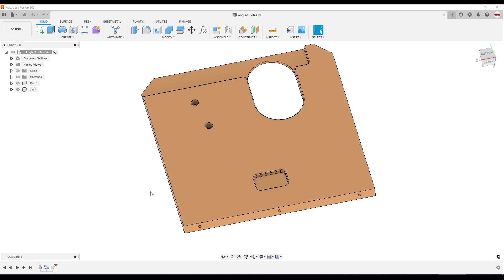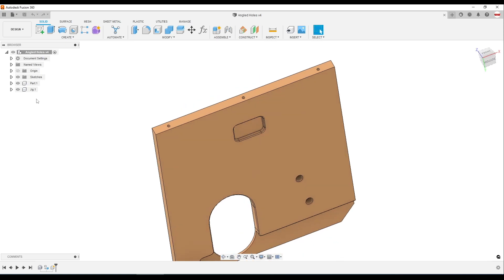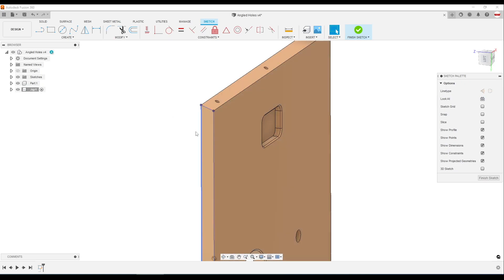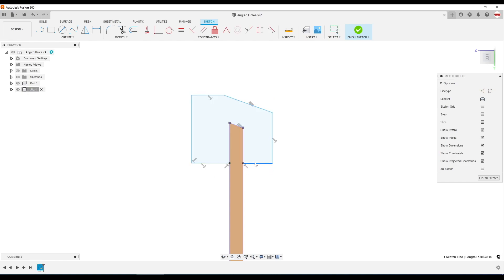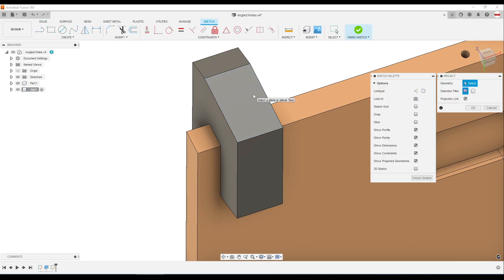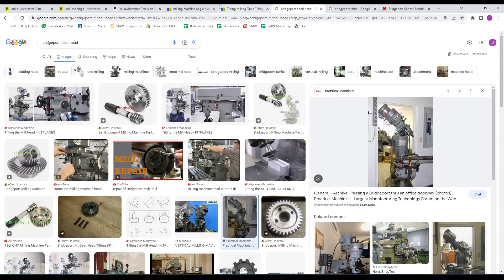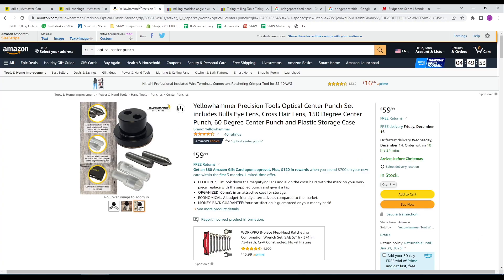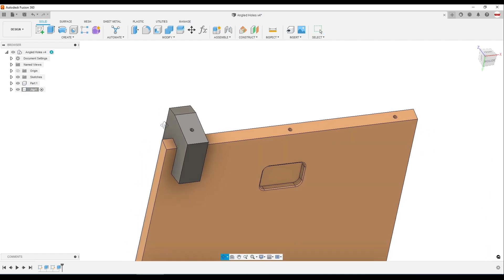How to Drill a Hole at an Angle at the End of Large Plate?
Drilling a hole on the end of a large plate is not an easy thing to do.  Drilling that hole is even harder if it's at an angle!   This video walks through a few different ideas on how to tackle this, including using a 3D printed (or machined) jig to help locate the drill (and the tap if you're cutting threads)!